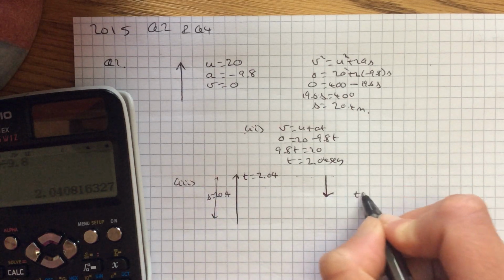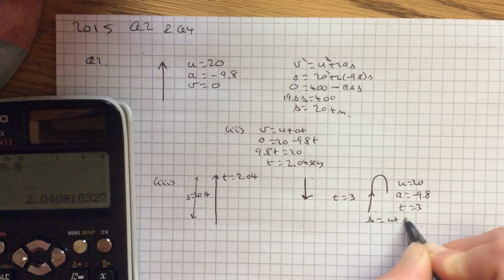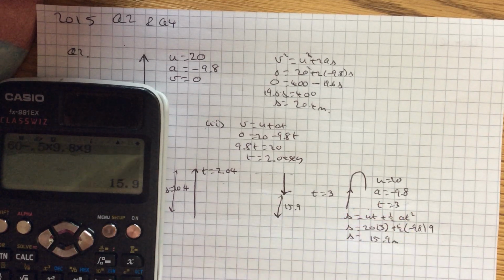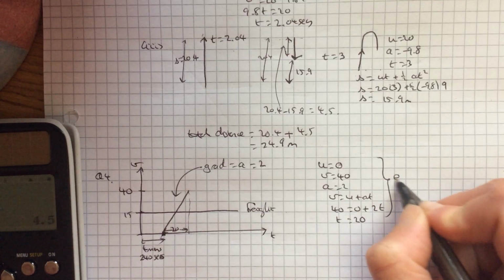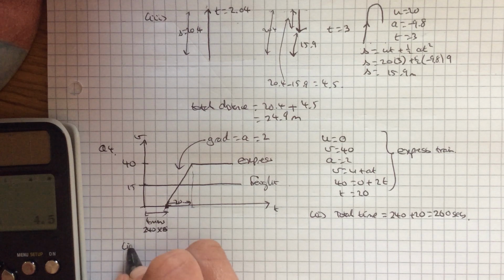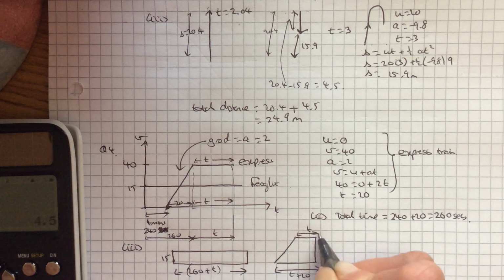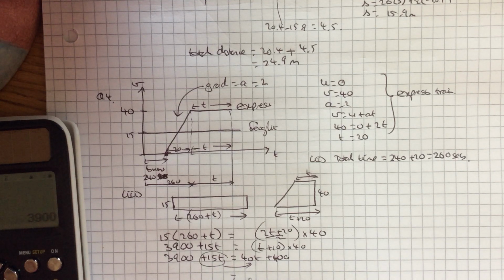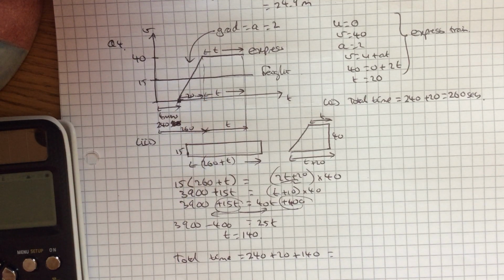2015 Q2 & Q4